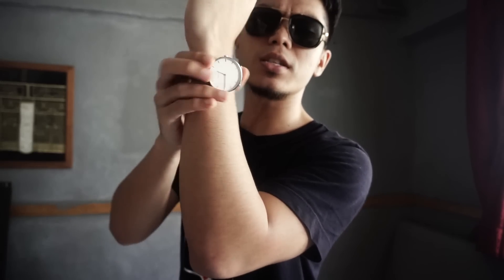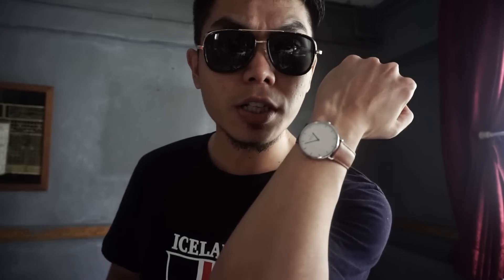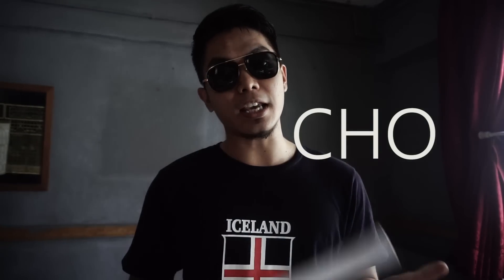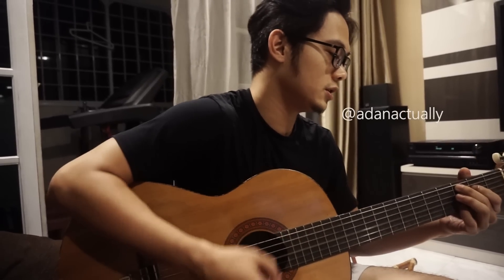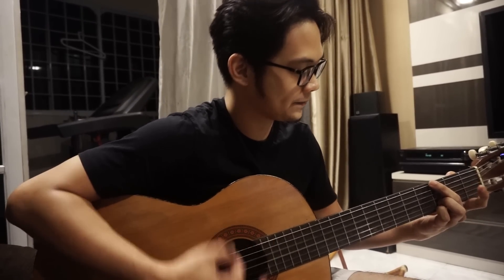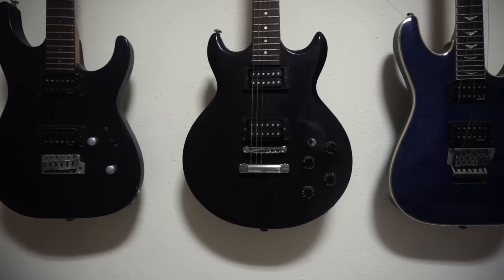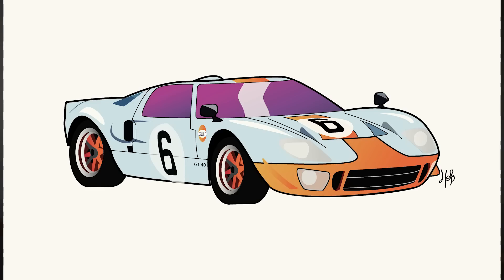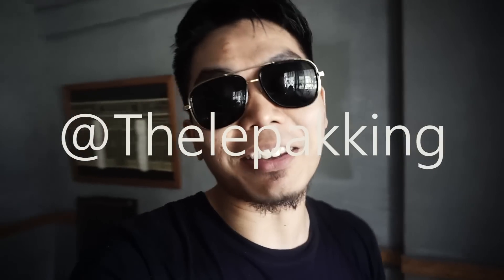What have i been doing?